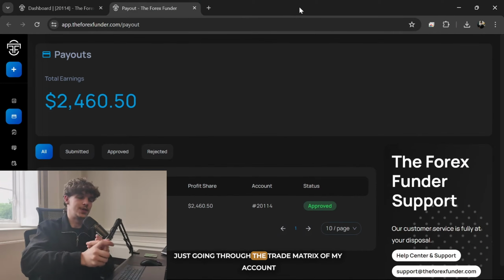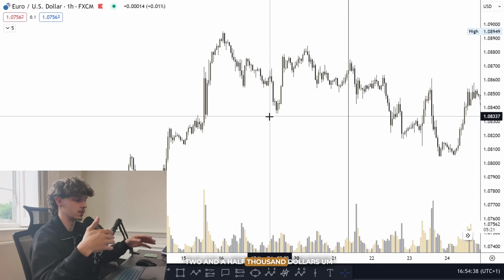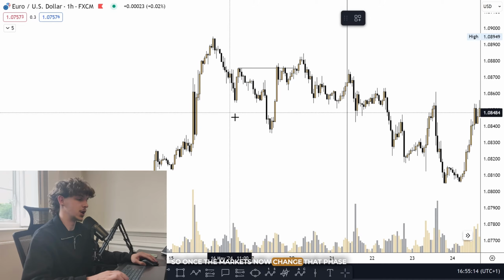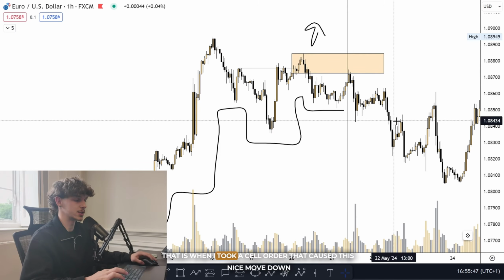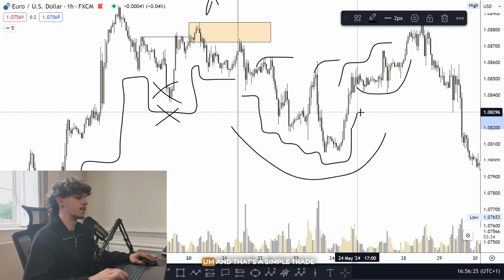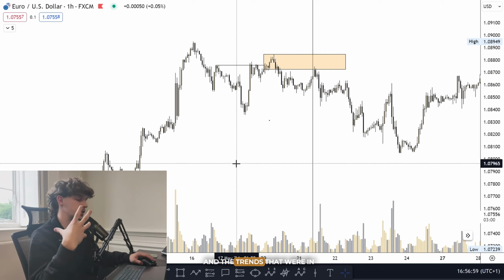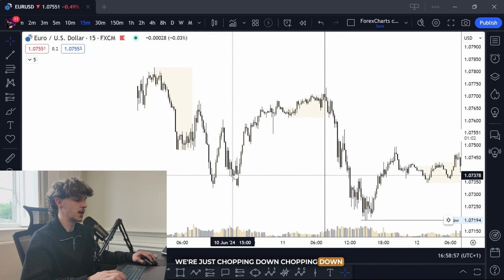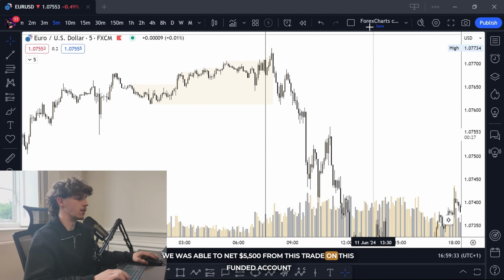100K FUNDED ACCOUNT - $8000 PAYOUT PROCESSING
GET FUNDED WITH NO TIME LIMIT & 1ST PAYOUT ON DEMAND BY GOATFUNDEDTRADER